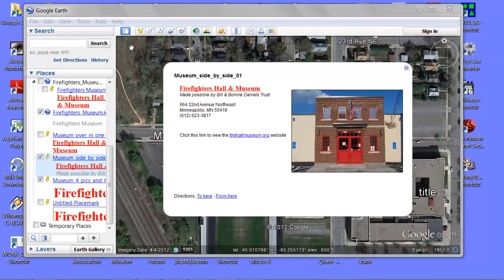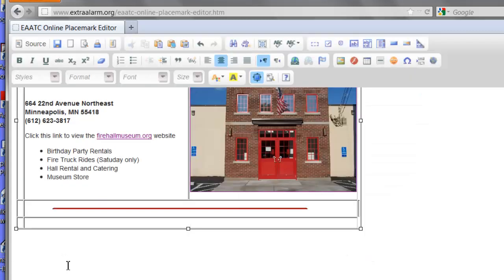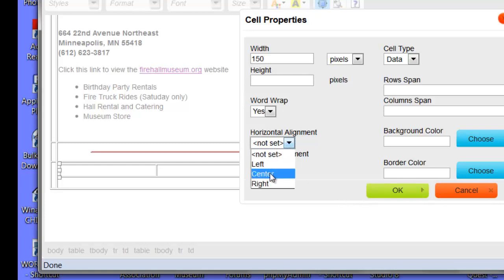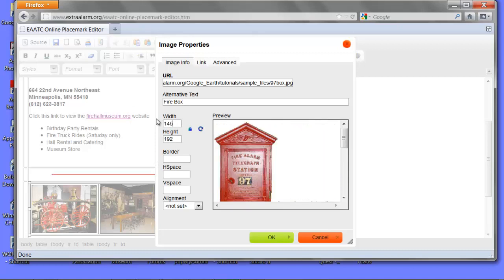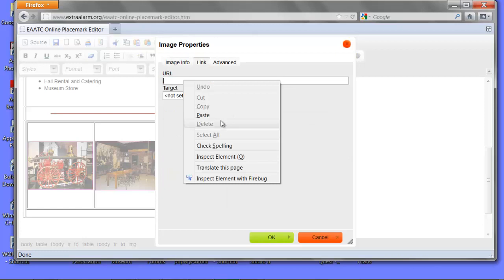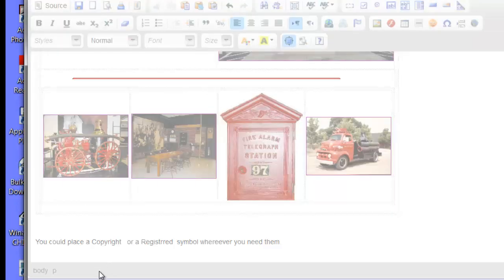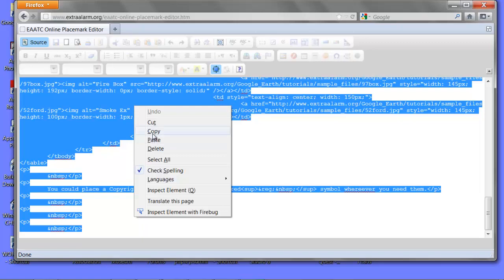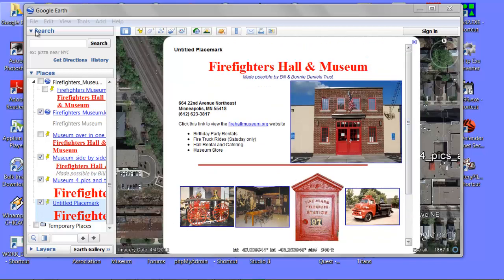Formatted Placemarks WYSIWYG - Part 4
Creating Formatted Placemarks for Google Earth the WYSIWYG Way - and WITHOUT writing ANY code! If you can cut and paste YOU can create fancy placemark balloons that include formatted text, images, images that are linked, links to other websites, and use any special characters you require